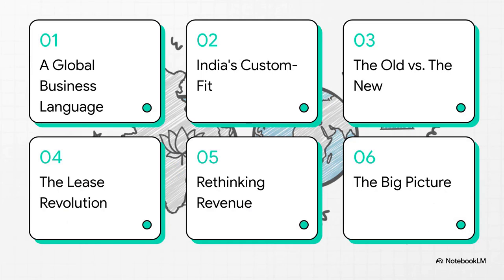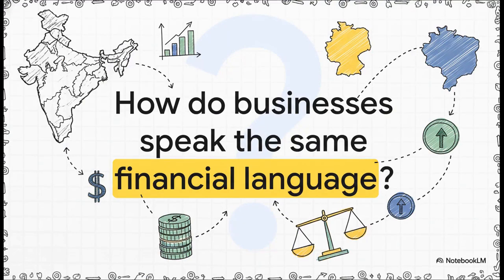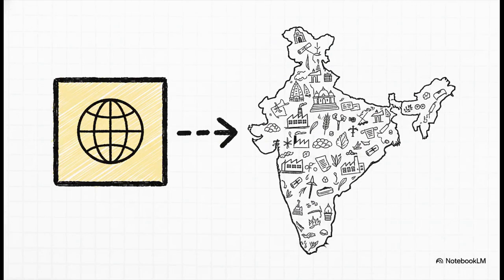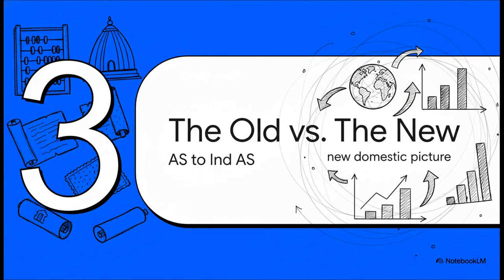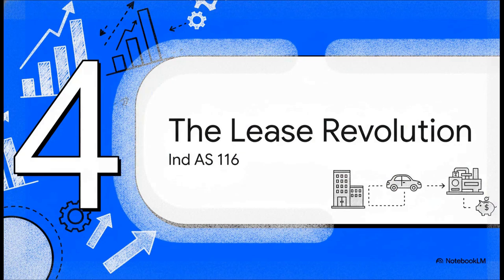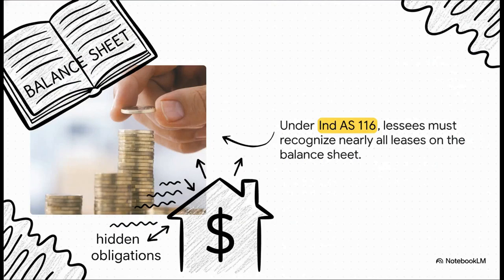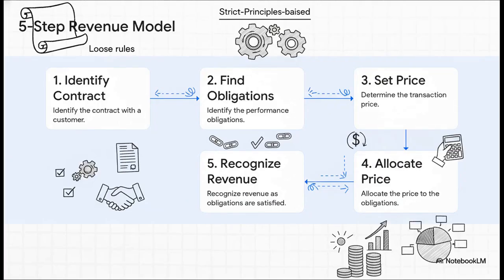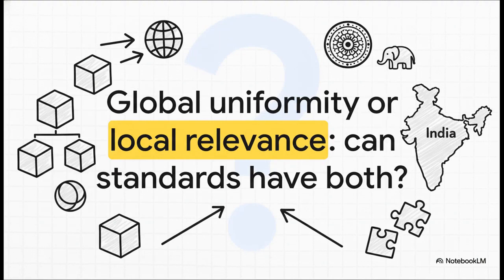India s Accounting Overhaul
The provided sources examine the Indian Accounting Standards (Ind AS), highlighting their alignment with International Financial Reporting Standards (IFRS) while noting critical operational differences. These documents outline the mandatory implementation schedule based on corporate net worth and listing status, emphasizing the transition from older Indian standards. Detailed technical guidance is provided for revenue recognition under Ind AS 115, which uses a control-based model for customer contracts. Furthermore, extensive disclosure checklists illustrate the rigorous transparency required for financial instruments, business combinations, and various assets. Because these standards impact global comparability, entities must adapt their reporting systems and seek professional advice to maintain regulatory compliance. These materials collectively serve as a comprehensive framework for stakeholders navigating the complexities of India's modern financial reporting landscape.